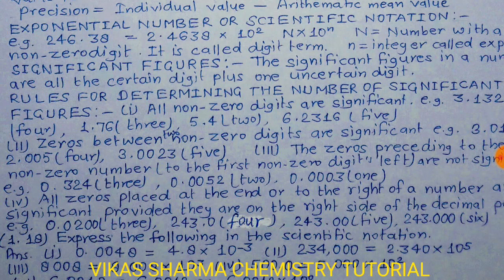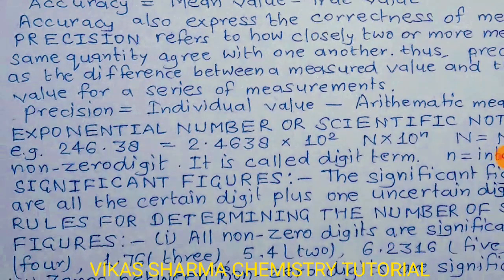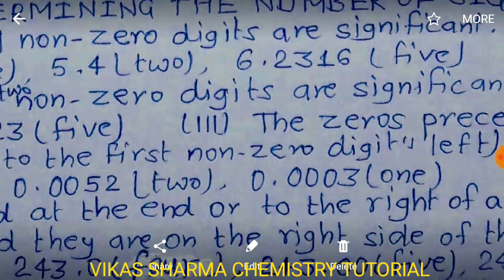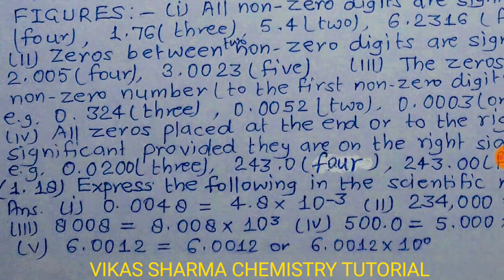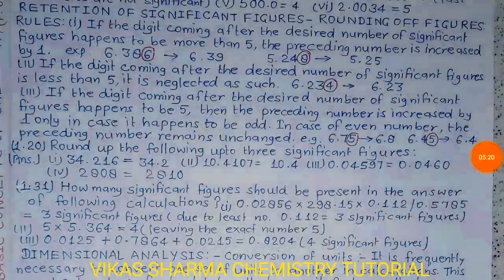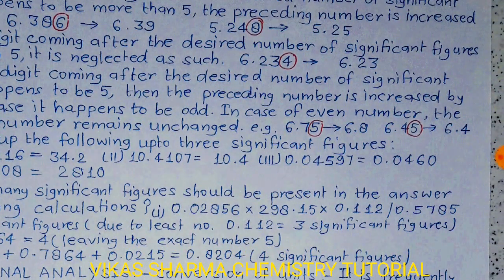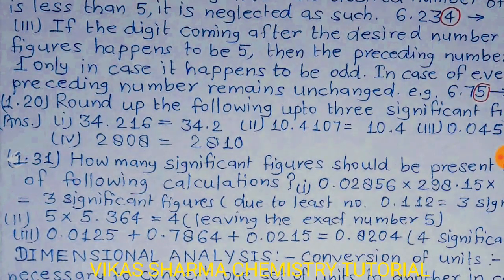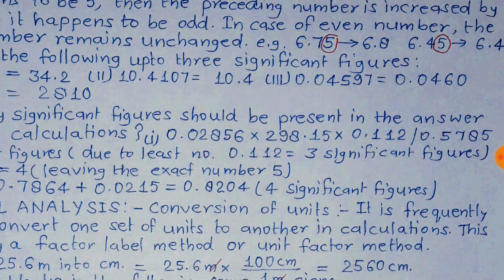SOME BASIC CONCEPTS OF CHEMISTRY- II(SCIENTIFIC NOTATION) by VIKAS SHARMA CHEMISTRY TUTORIAL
CONVERSION OF SIMPLE NO. INTO SCIENTIFIC NOTATION, RULES OF ROUND OFF THE ORDINARY NO. WITH NCERT PROBLEMS.